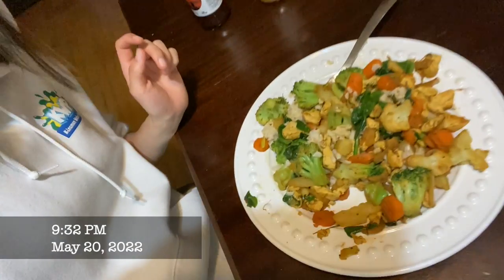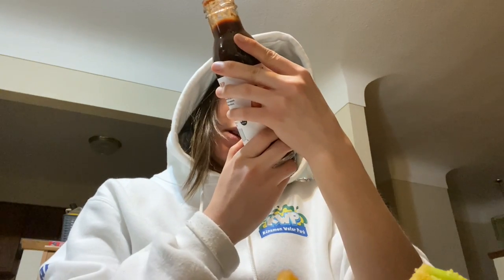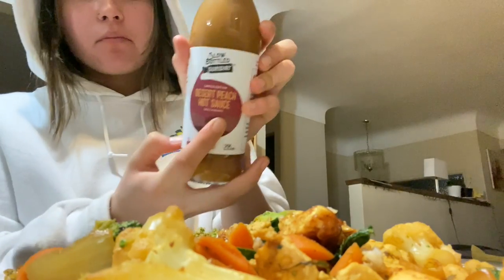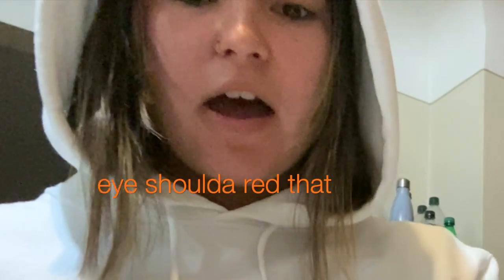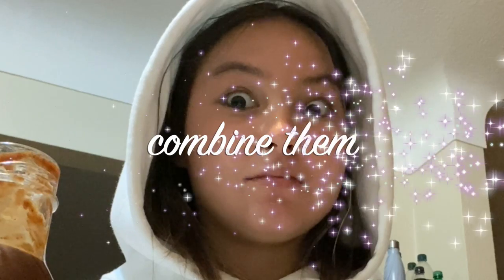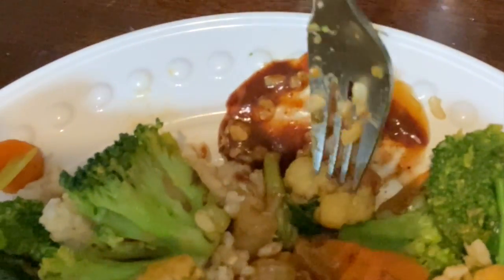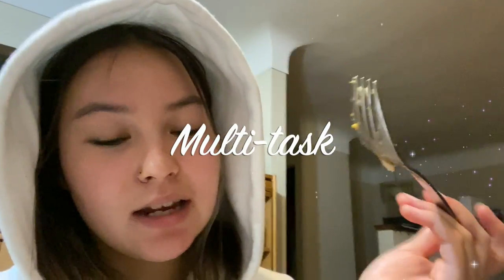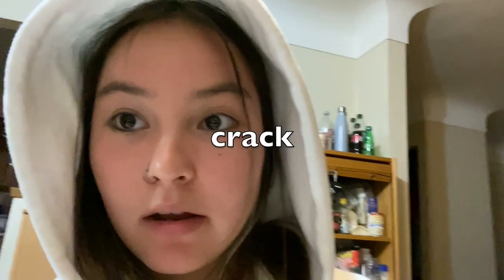Sundays with Saule: Getting Sauced on a Friday Night Ep 1.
Slow Bottled Sunday's sauces got me on a different level baby. This Friday night consisted of my roommates all having plans to go out, so I stayed behind to get sauced by myself.